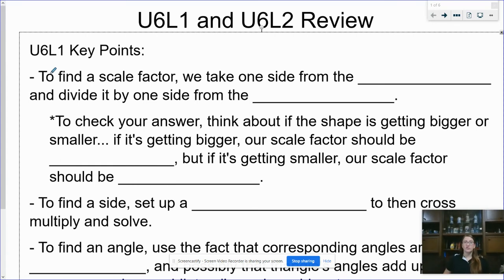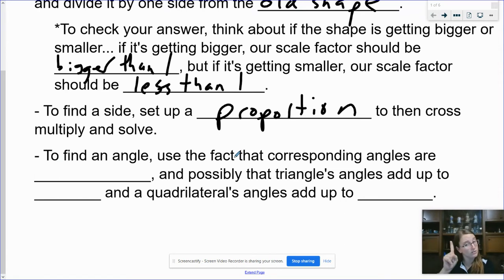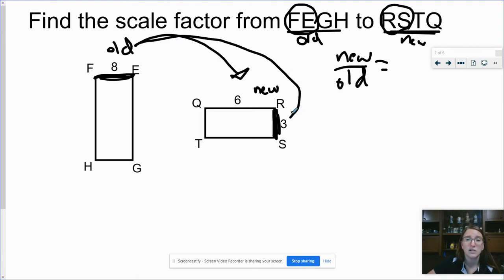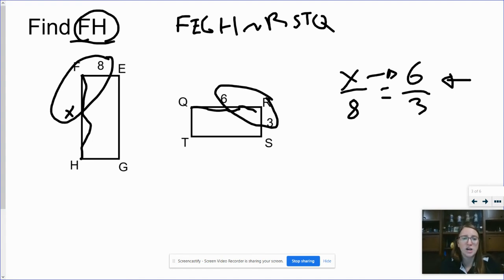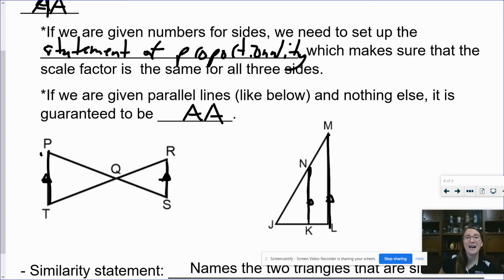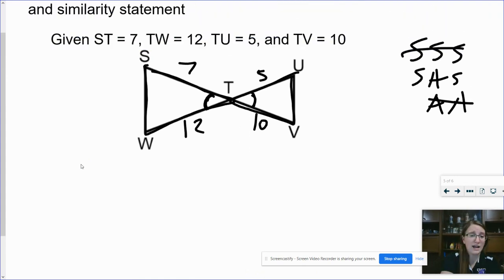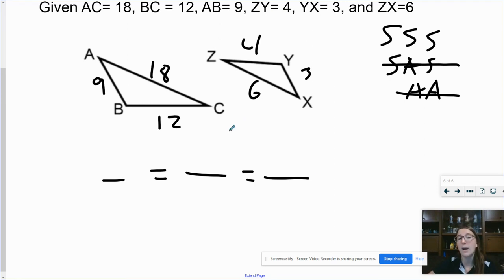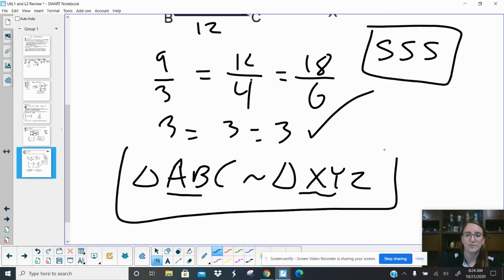U6L1 and U6L2 Review